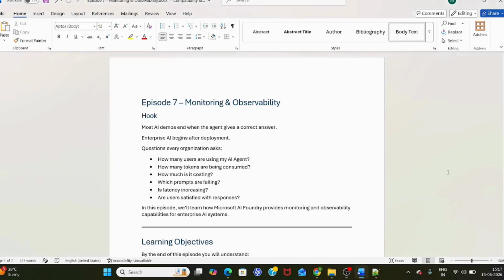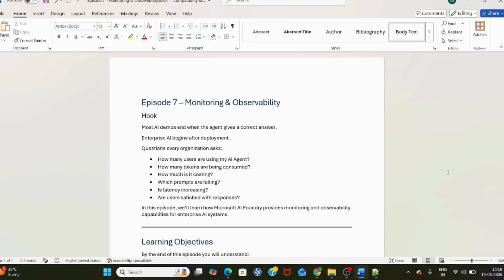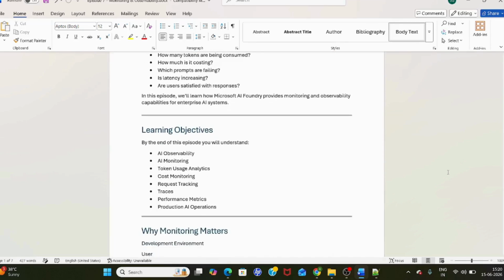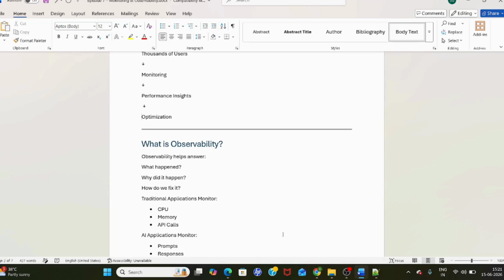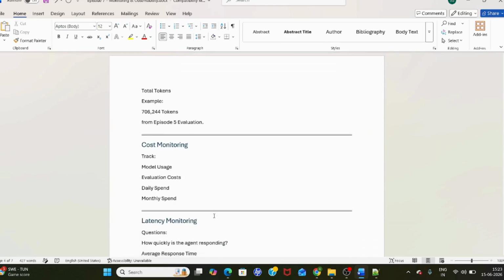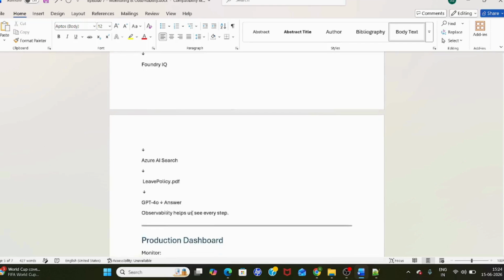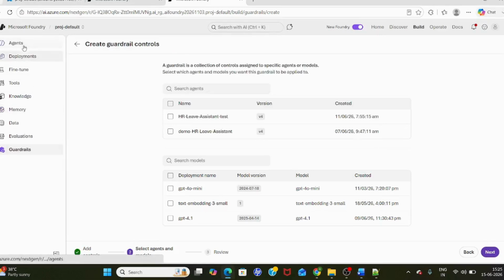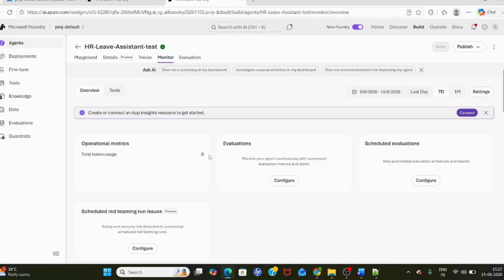Microsoft AI Foundry Deep Dive | Day 6 Monitoring & Observability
Learn how to monitor AI Agents in Microsoft AI Foundry using enterprise observability and monitoring capabilities.

In this episode, we explore token usage, cost tracking, traces, latency analysis, safety monitoring, and production observability for our HR Leave Assistant.

Topics covered:

AI Observability
Monitoring
Traces
Token Usage
Cost Analysis
Latency Monitoring
Safety Events
Production Operations